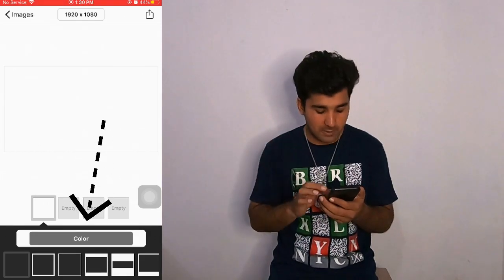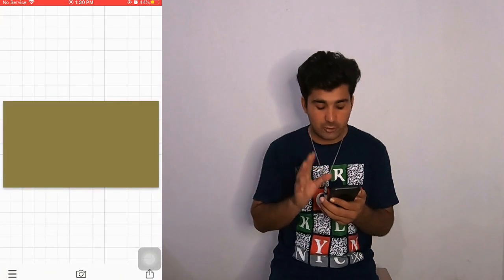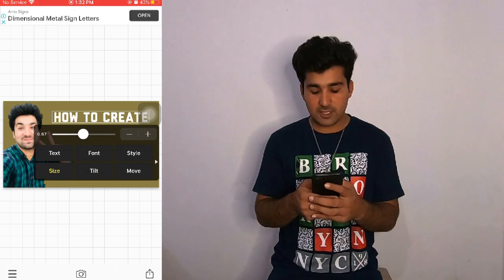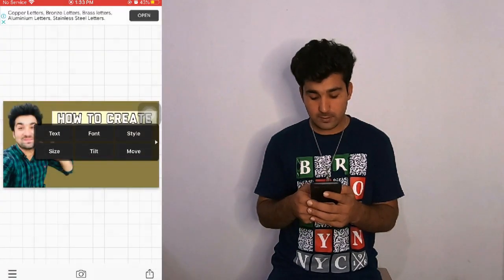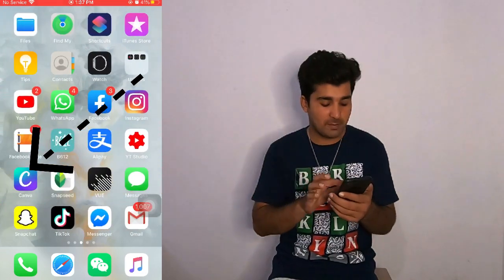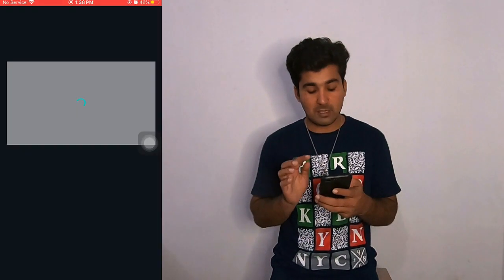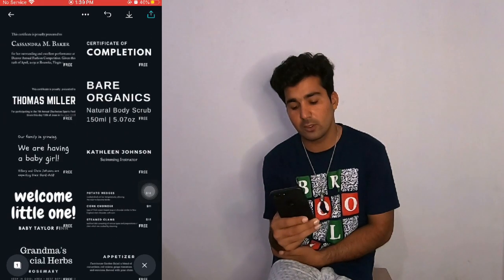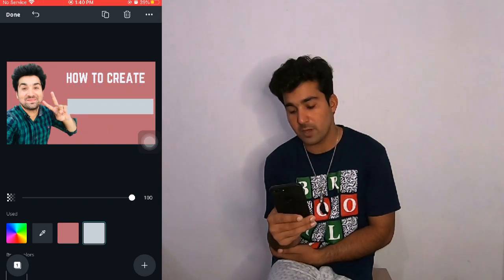How to Create Attractive Youtube Thumbnail on Iphone / Ipad || 2 Different Ways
How to Create YouTube Thumbnail on Iphone / Ipad

how to make a thumbnail for youtube videos on mac,
how to make a custom thumbnail on computer,
how to make custom thumbnails for free,
how to make custom thumbnails for youtube videos,
how to make a youtube custom thumbnail tutorial,
thumbnails,thumbnails youtube,
thumbnail creator,
how to make custom thumbnails on youtube for free,
how to make custom thumbnails on youtube 2020,
custom youtube thumbnail,
custom youtube thumbnail maker,
youtube custom thumbnail size